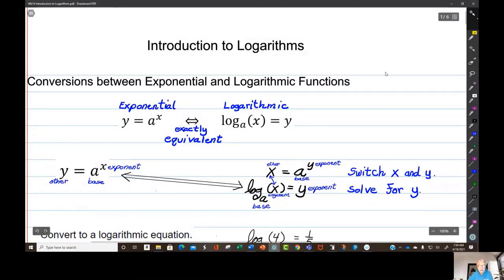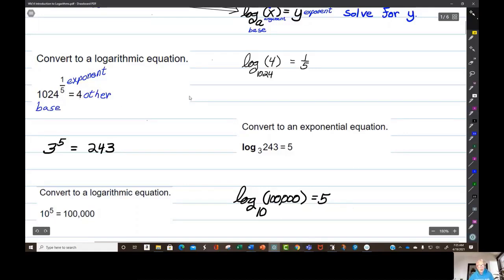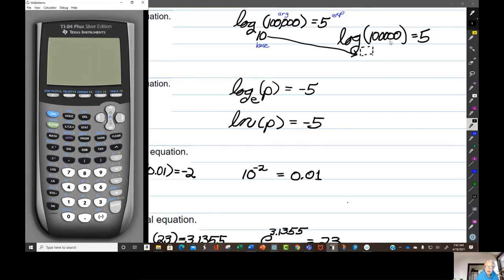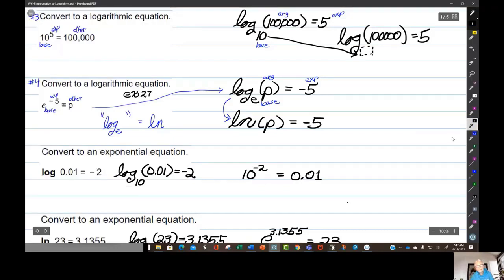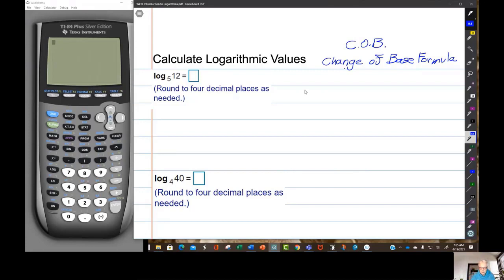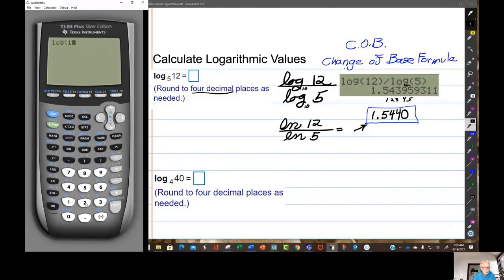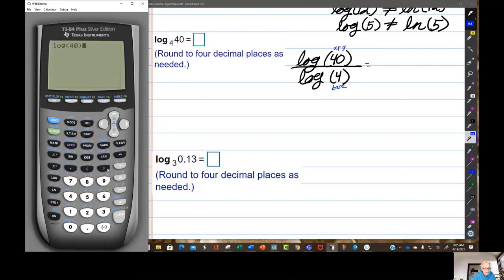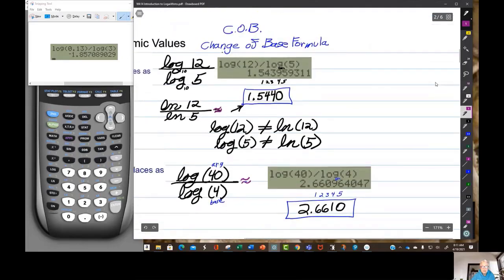Introduction to Logarithms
Table of Contents:

00:00 - Introduction
05:22 - Convert ExpEq to LogEq
19:35 - Convert LogEq to ExpEq
25:00 - Use Calculator